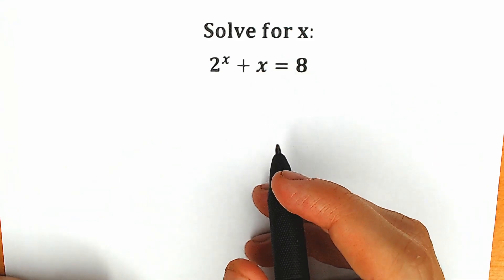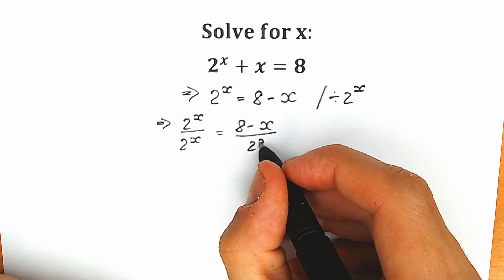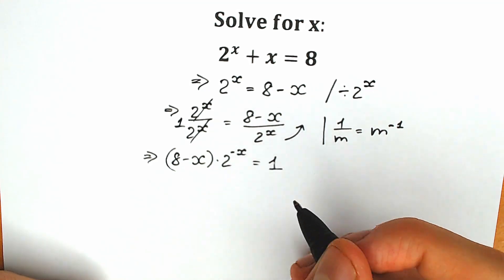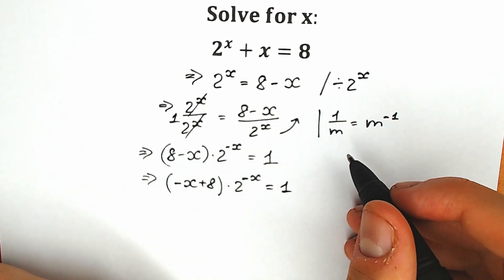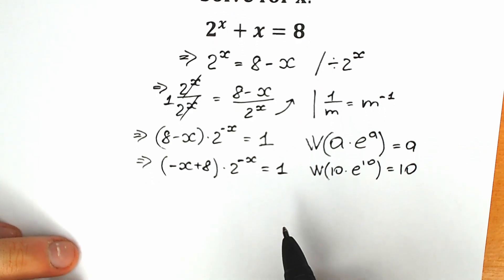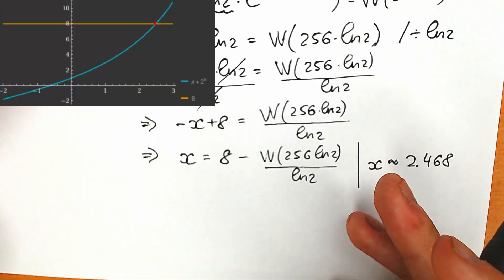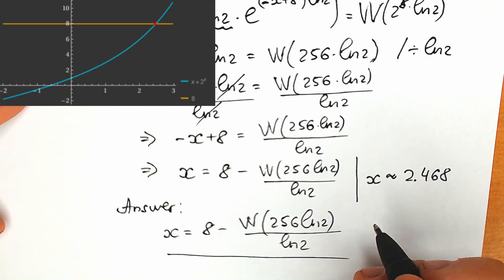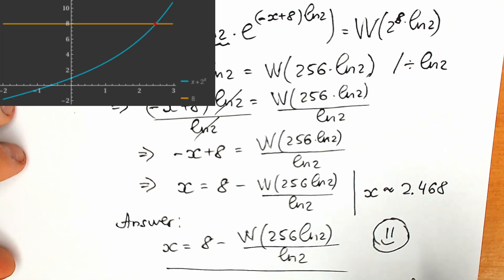Can You Pass Cambridge University Entrance Exam?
A great math question. Can you solve for x?
Hello, my friend! Today, I’ve got a great math problem for you. I’d love to hear your thoughts! Share your solutions and ideas in the comments below. I truly appreciate you taking the time to watch this video!